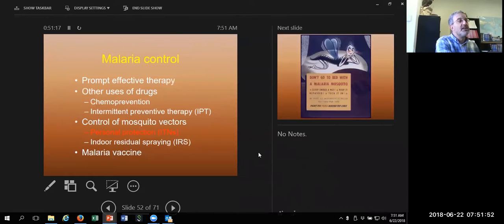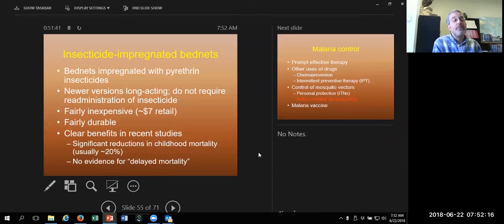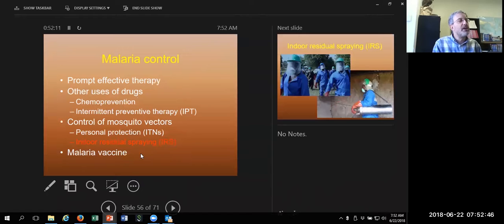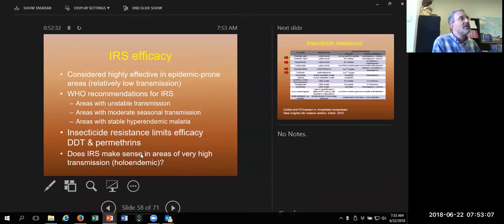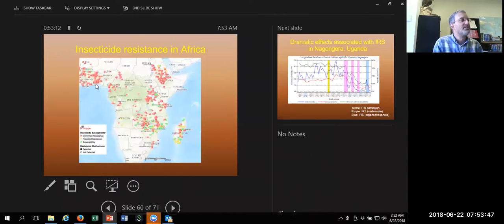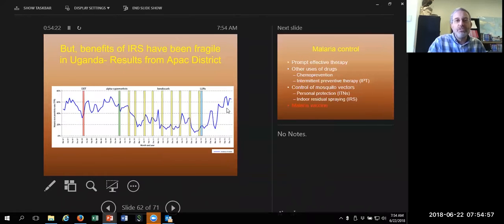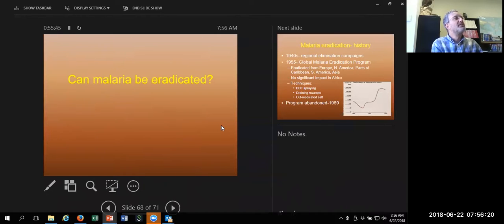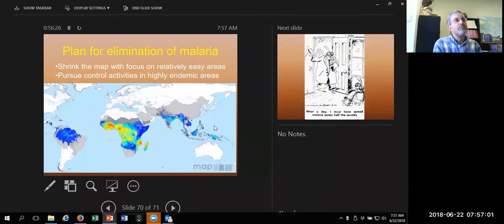Malaria Update and Overview Module 5| Health4TheWorld Academy